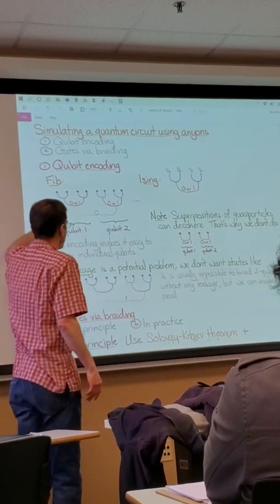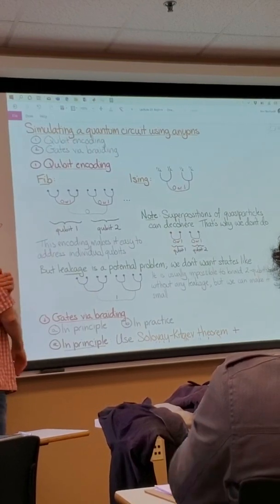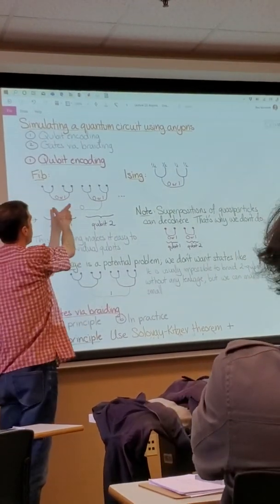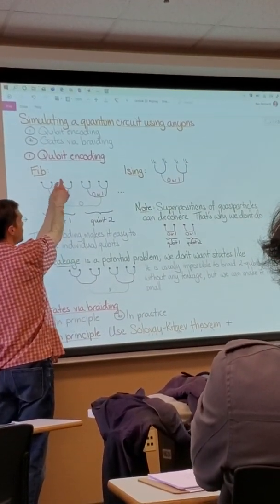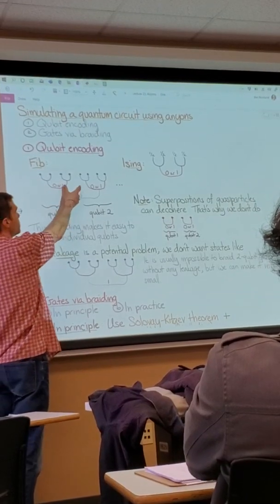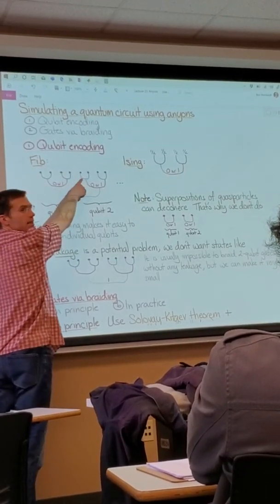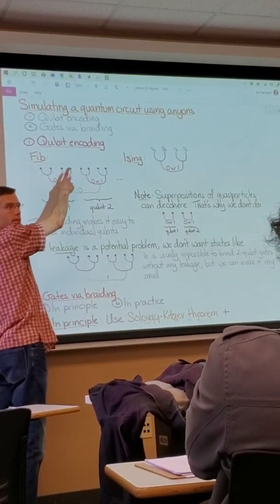2020년 1월 14일